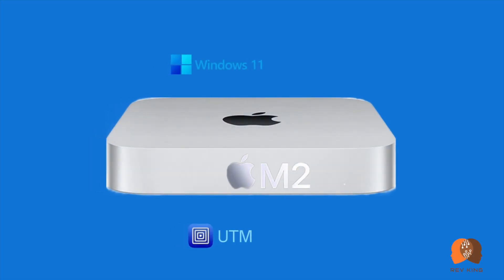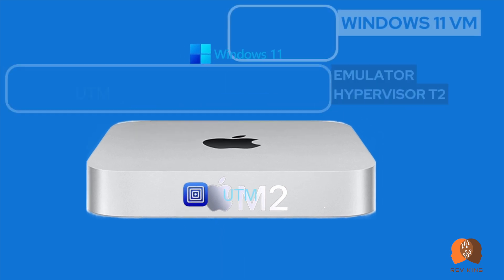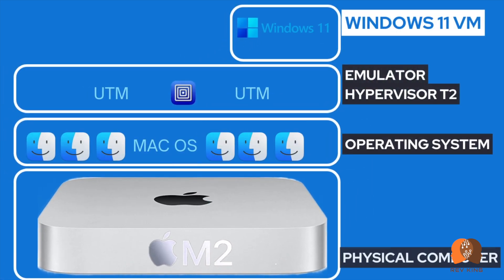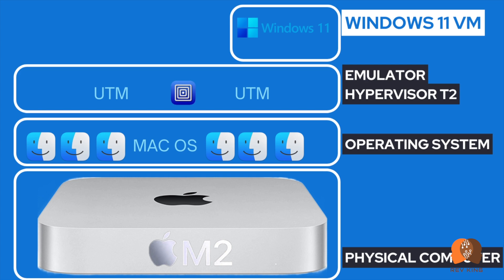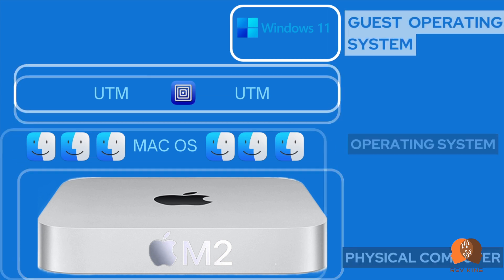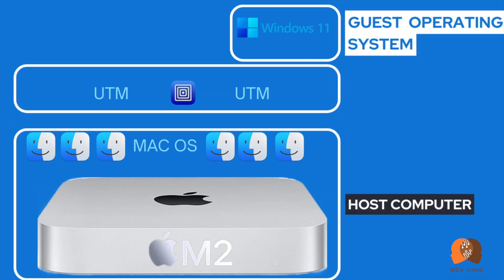Install Windows 11 for free on M2 Mac mini using UTM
In this video, I will explain what UTM is and will show you all the step by step procedures of how to install Windows 11 on M2 Macs using the full featured system emulator and virtual machine host for iOS and macOS, UTM.